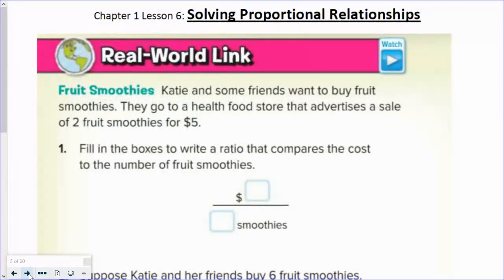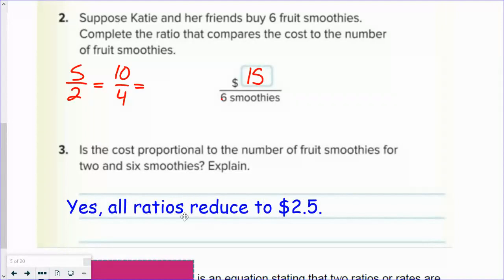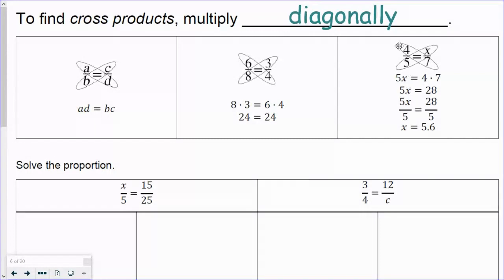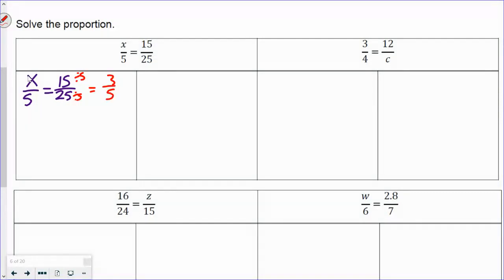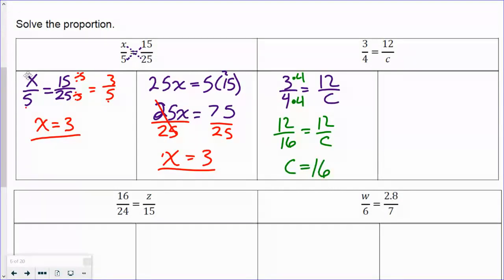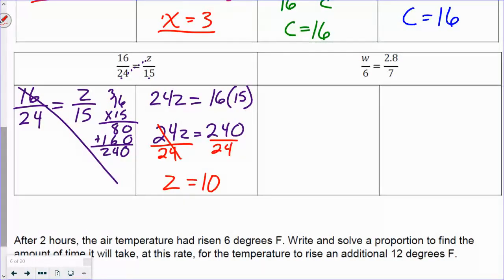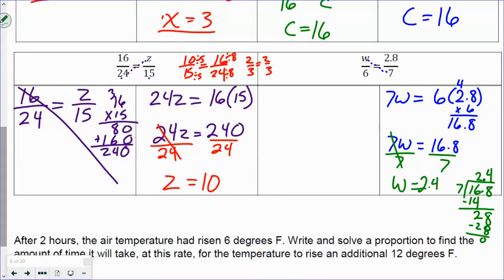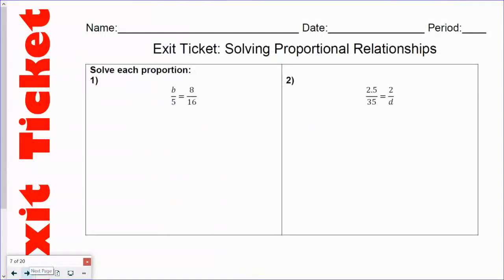Solving Proportions Day 1